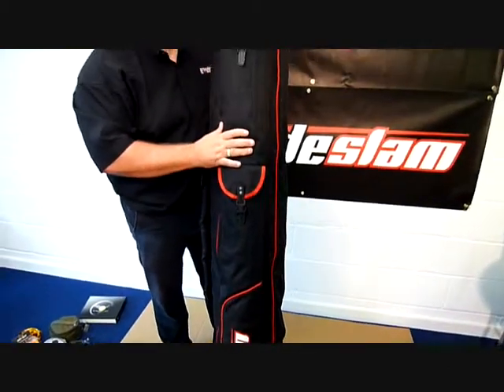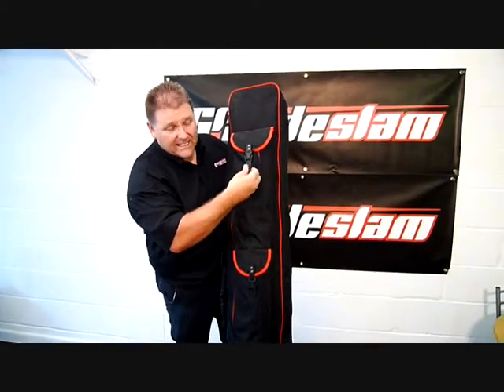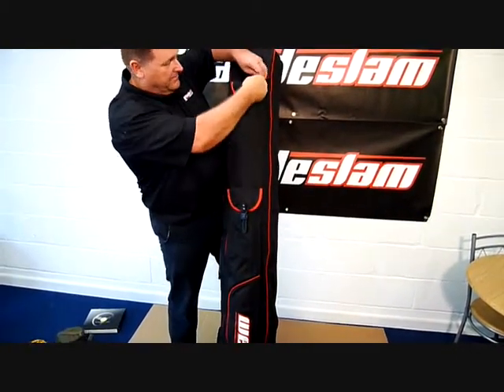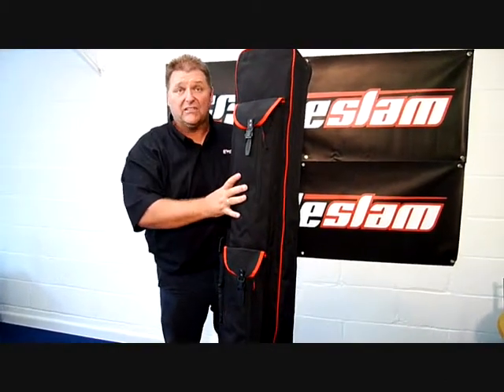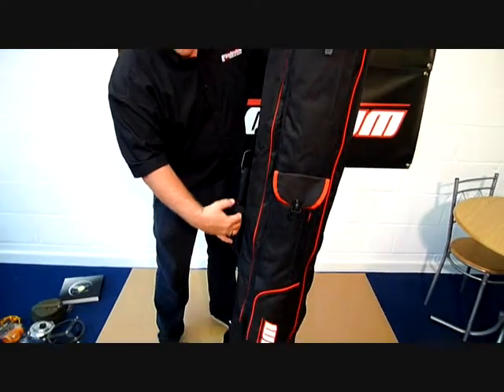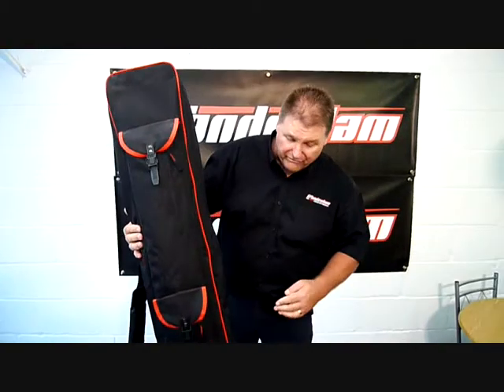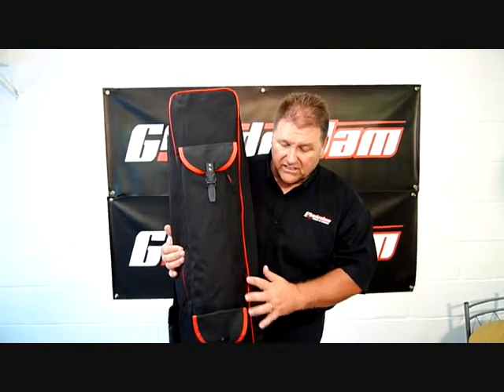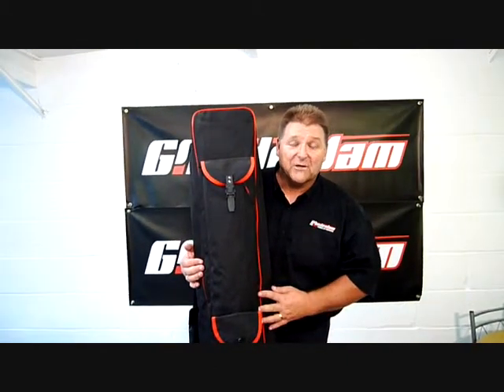Supreme Match 8 10 Tube Holdall Ref G700